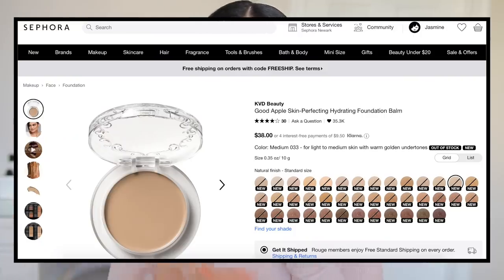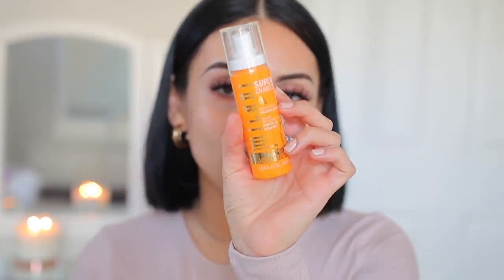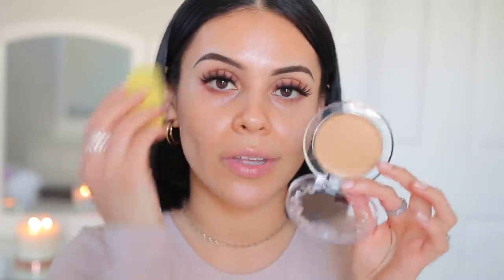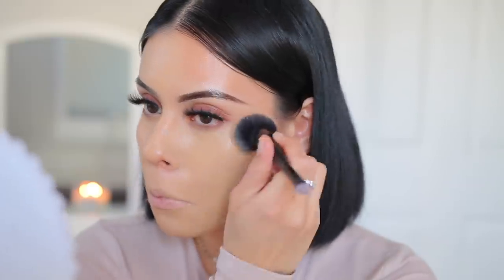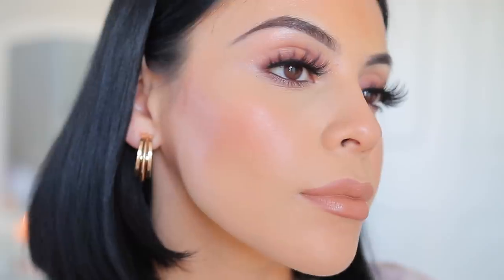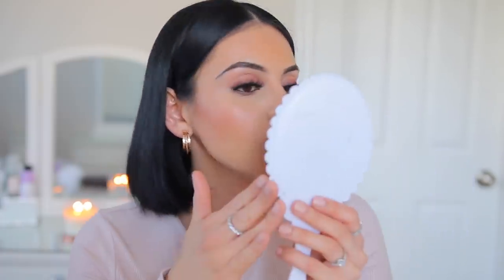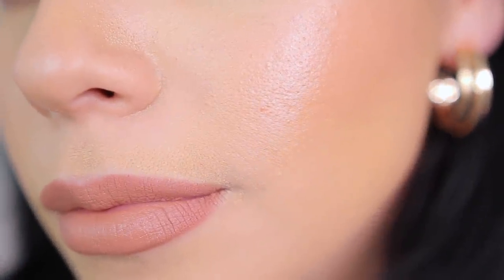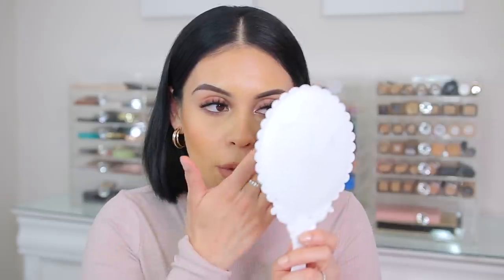KVD BEAUTY GOOD APPLE FOUNDATION: Natural Light Review & 2 Day Wear Test....Ehhh?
NEW KVD BEAUTY GOOD APPLE FOUNDATION: Natural Light Review & 2 Day Wear Test. Ehhh?

- KVD BEAUTY GOOD APPLE FOUNDATION | MEDIUM 033

💖 OTHER FOUNDATION SHADES I'M IN:
- Zoeva Skin Authentic Foundation | 140 Energetic
- ELF Camo CC Cream | Light 240W
- Fenty Hydrating Foundation | 240
- Makeup Revolution Conceal & Define Foundation | F8 + F8.5
- IT Cosmetics CC Cream Matte | Medium Tan
- LA Girl Pro HD Foundation | # 644​
- Rare Beauty Foundation | 230N

- Earrings | Target
- Shirt | Forever 21
- Milani Super Charged Revitalizing Facial Mist
- Milani Dewy Primer
- Palladio Rice Paper Blotting Sheets
- Bare Minerals Concealer | Well Rested
- Lip Combo | Colourpop Lippie Pencil | Sow Happy
+ Artist Couture Lipstick in Saucy Gal
- Cheeks | BH BFF Snatched Face Palette
- Lashes | Lily Faux Mink in Miami Flare
- Lip Combo | NYX Lip Liner in Natural Topped w/ UOMA Beauty Lipstick in Eartha

xoxo,

Jasmine ♡ | JuicyJas